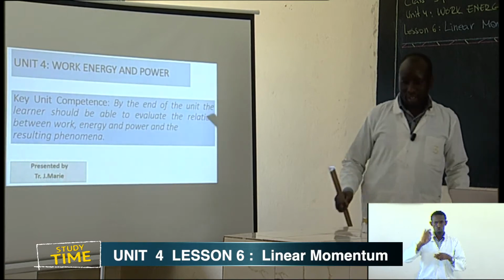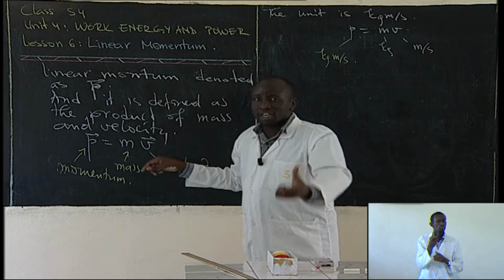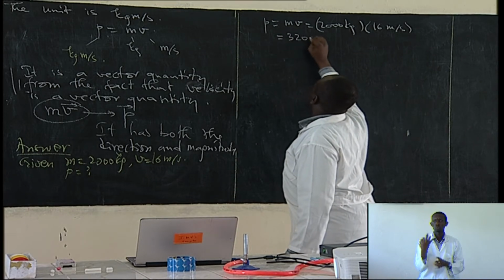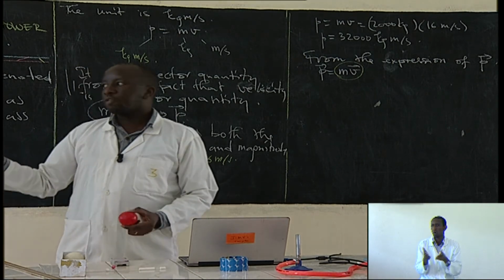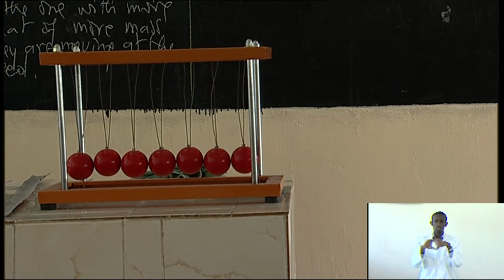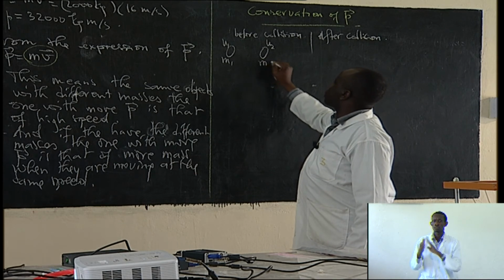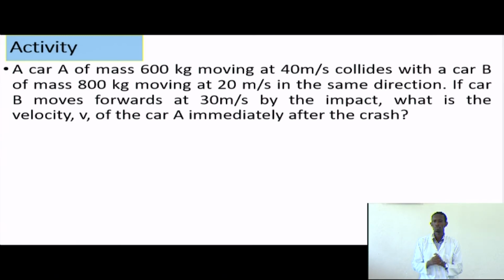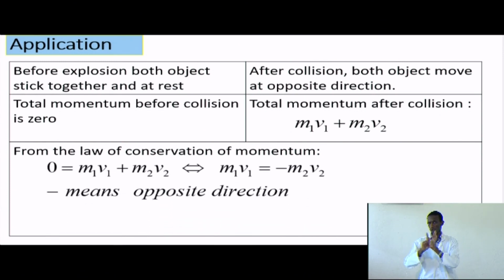REB | S4 | Physics | Unit 4 | Lesson 6: Linear Momentum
Type: Video
Grade: S4
Subject: Physics
Unit 4: Work, Energy and Power
Lesson 6: Linear Momentum
Teacher: Jean Marie